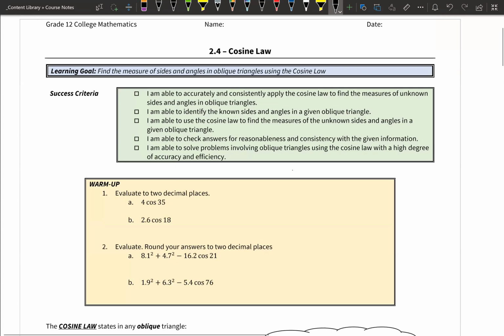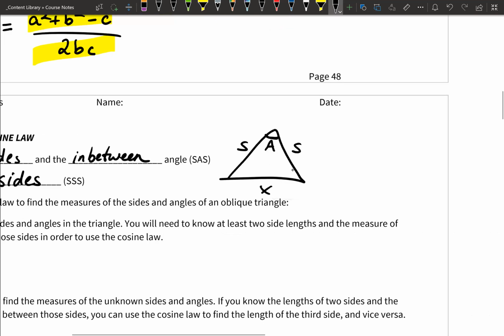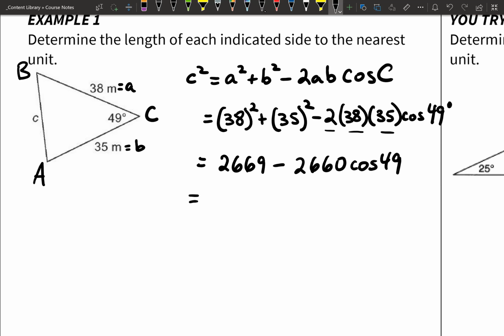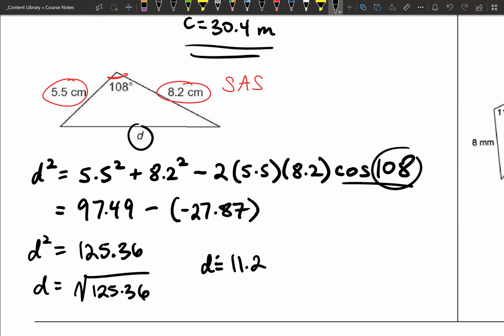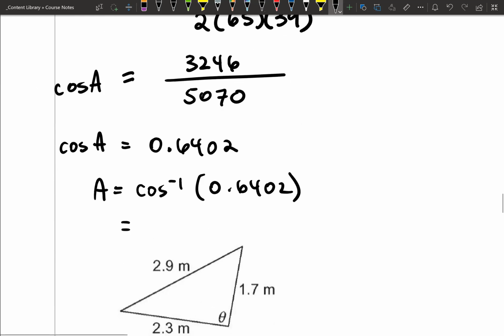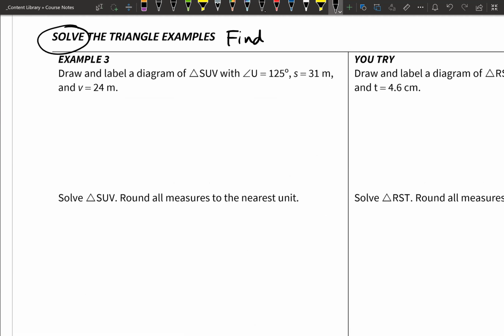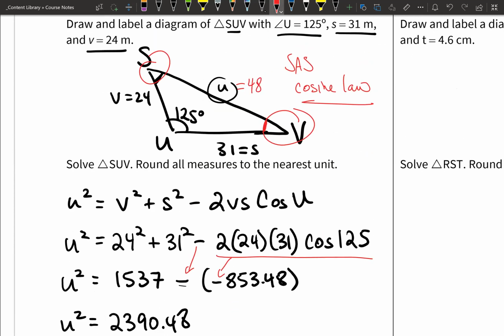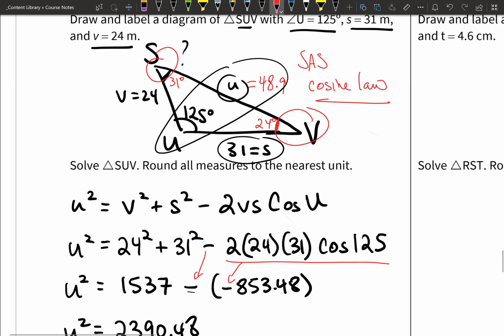MAP4C - 2.4 Cosine Law